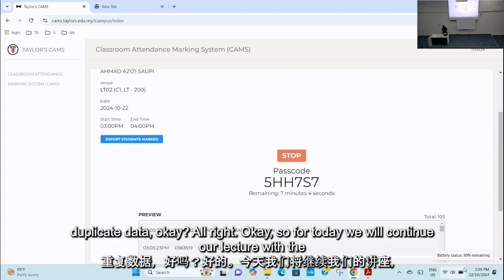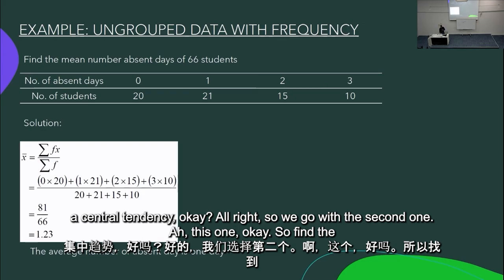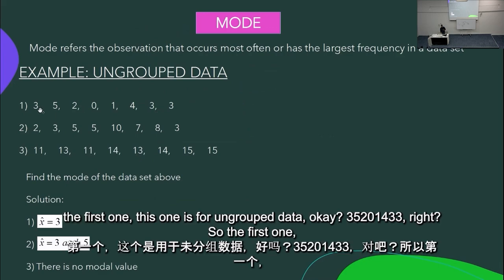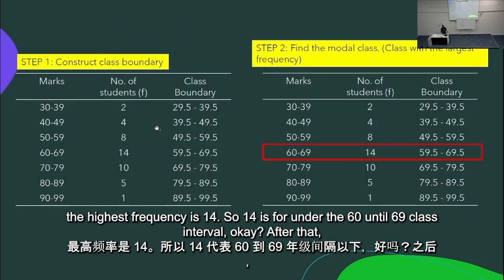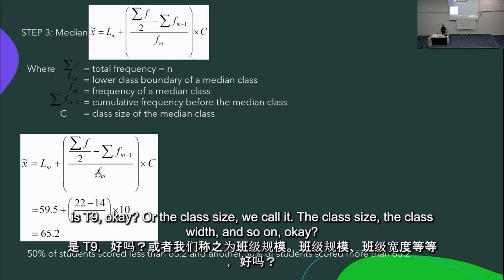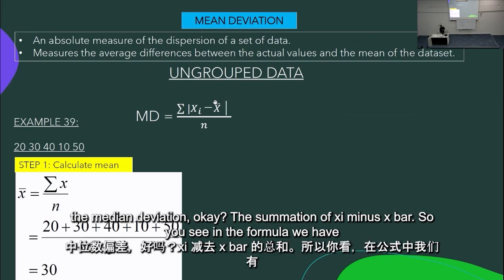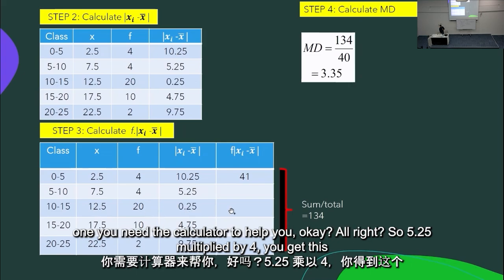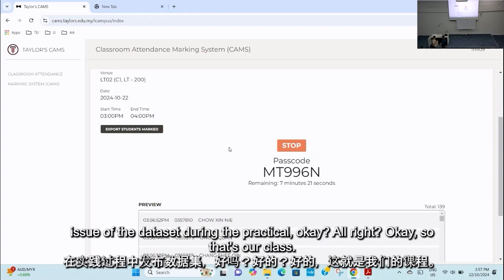统计学课堂：数据缺失值、离群值和重复数据的处理以及描述性统计学